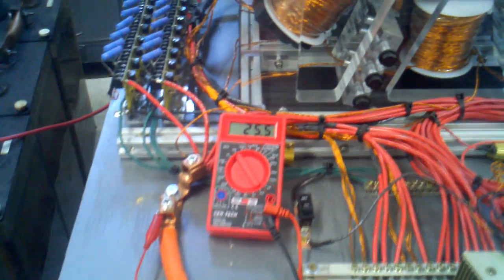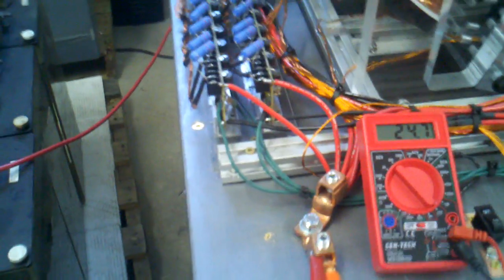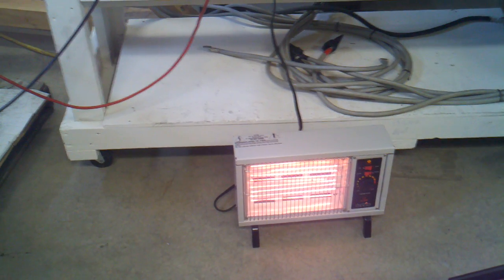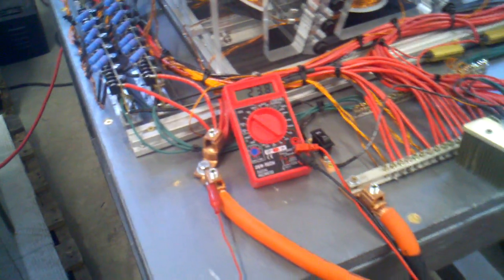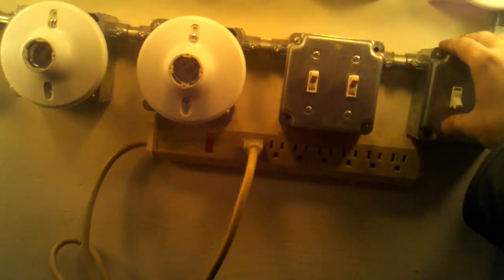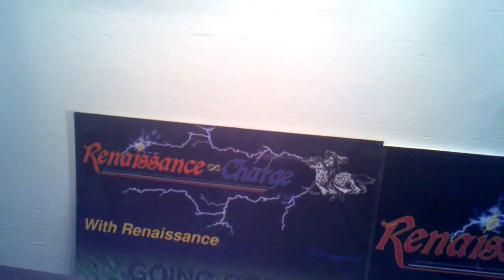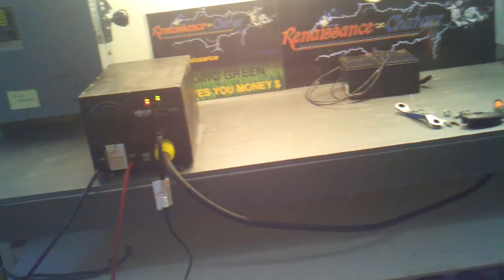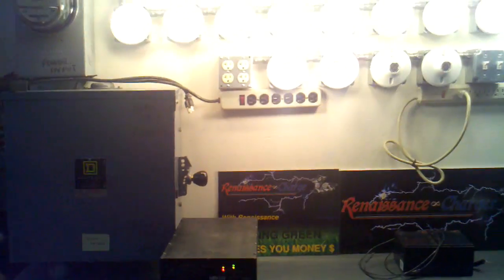Loading the 2000AH batteries charged wih the 30 coiler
This follows the last video and now we are loading down the batteries. Note that only half of the batteries were being discharged (24V rather than the whole 48V). Not trying to prove anything in these videos, just showing some basic applications.